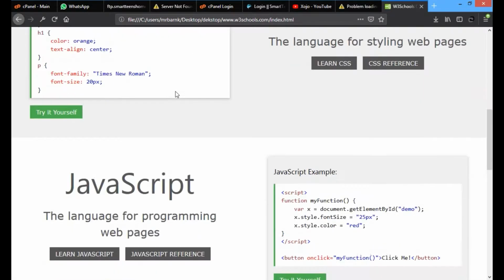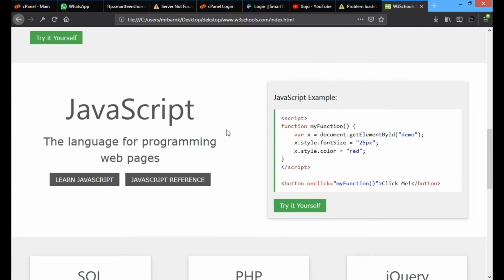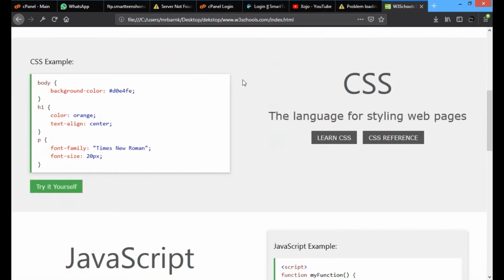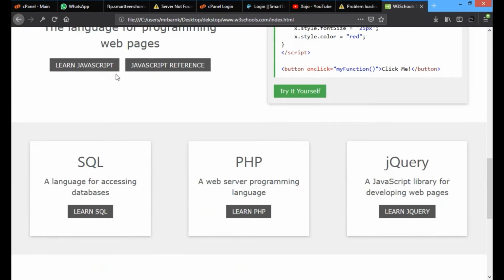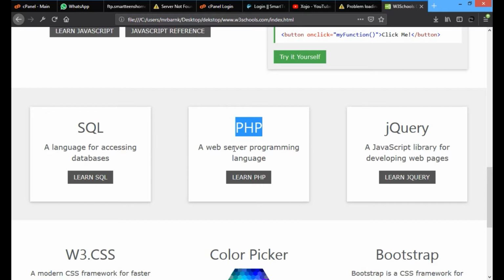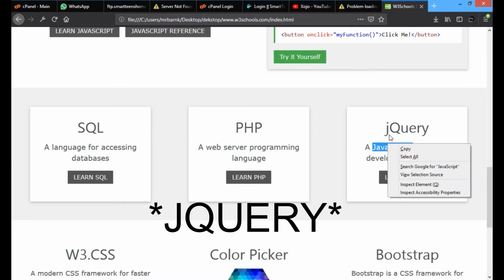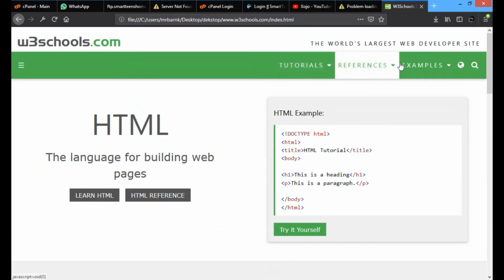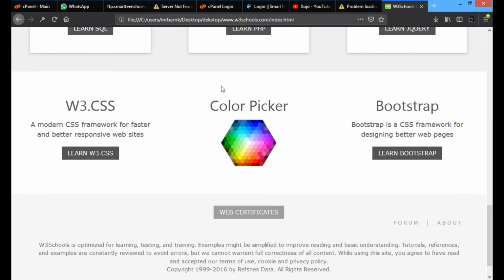The Difference Between Web Design And Web Development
The Difference Between A Web Design And Web Developer

Web designer take care of the users interface of the website.  e.g designs.
But web developers take care of the website data processing.

Languages to know to become a perfect web designer. are
Html -  for website structure
Css - for website styling
Javascript - for animations inside a website.

but if you want to be a perfect web developer that is you want to be a guru in backend developments.

You need to know this languages
SQL - for data management
Php or python for data processing.

So that is all for now, i hope you do enjoy this video.

BUY for now guys.